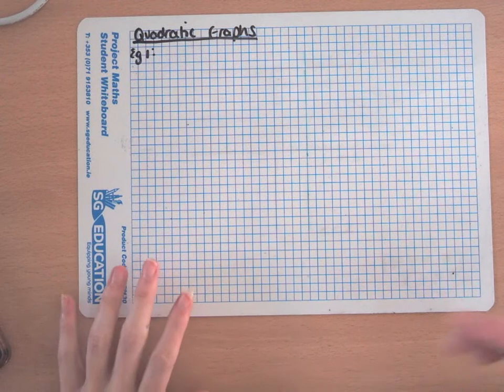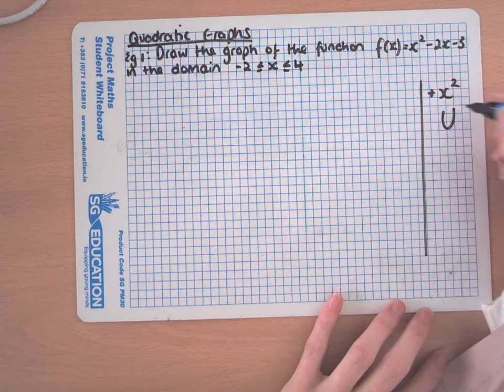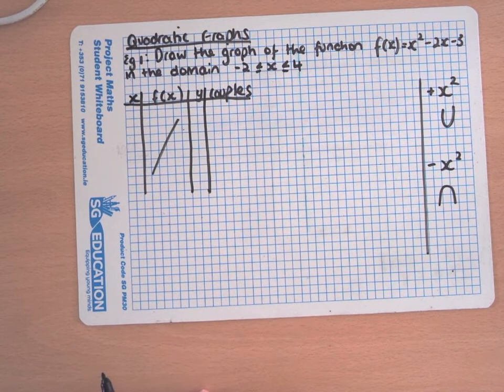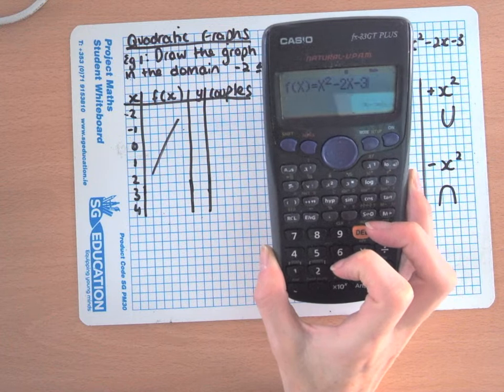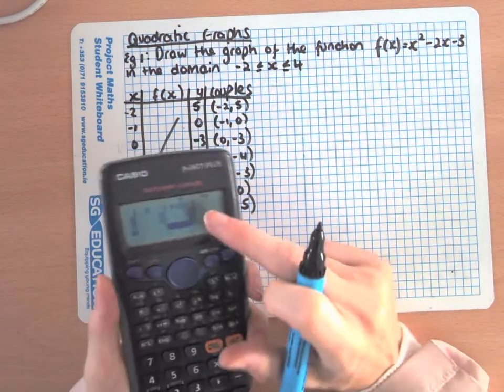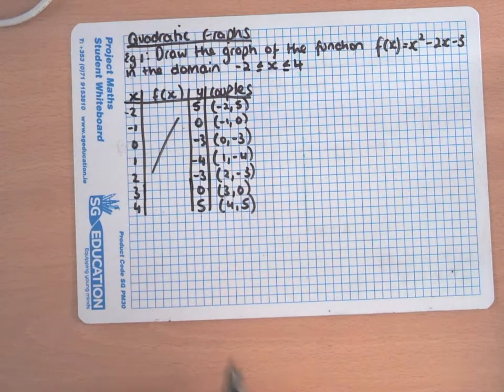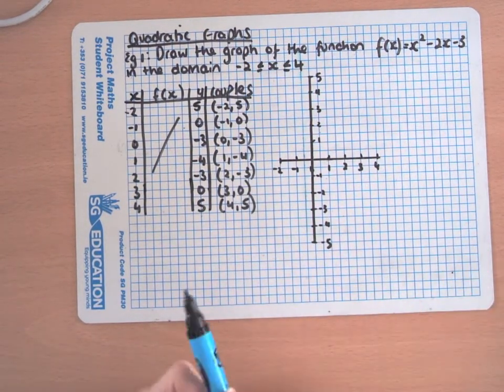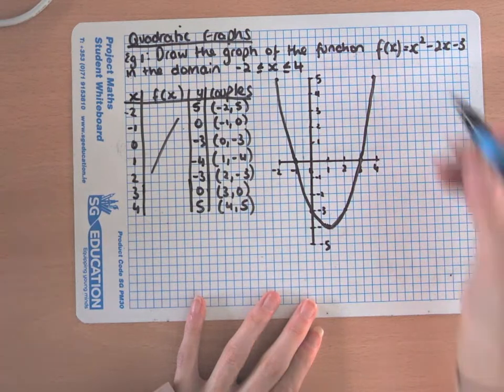JCHL Functions Quadratic Graphs